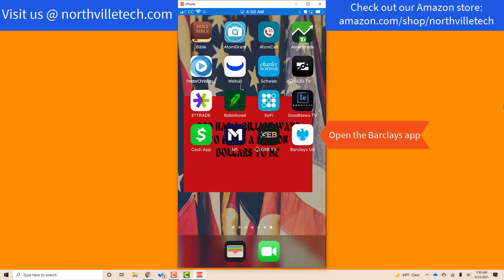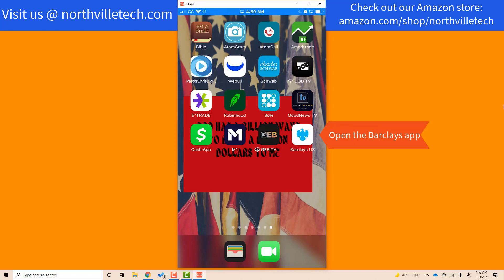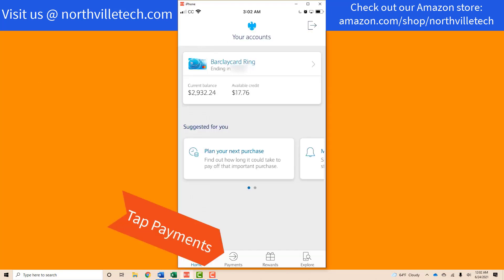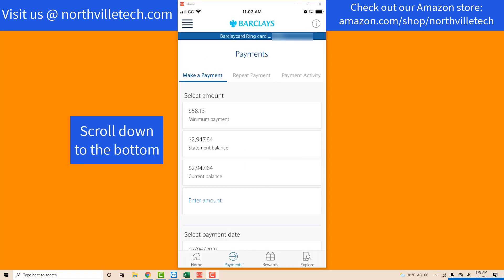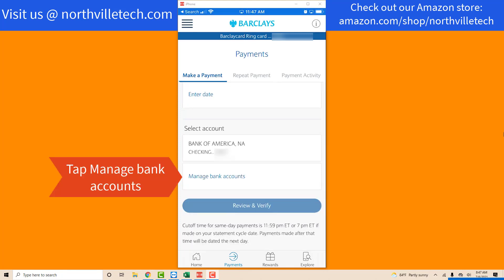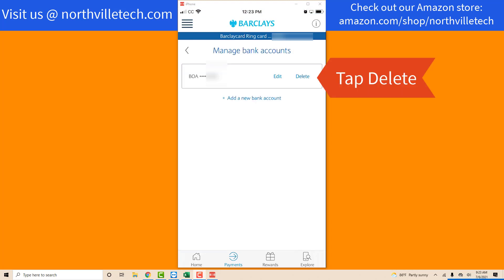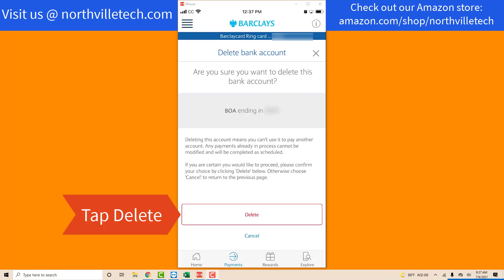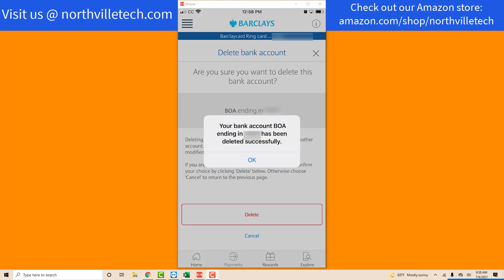Delete an External Bank Account from Barclaycard App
Learn how to delete an external bank account from barclaycard app.